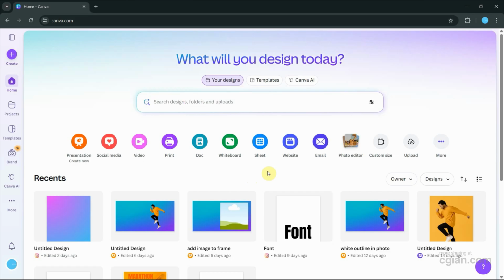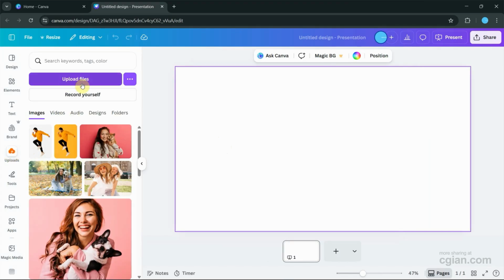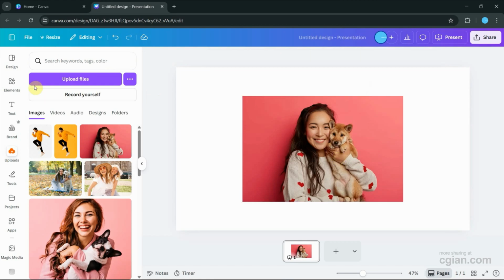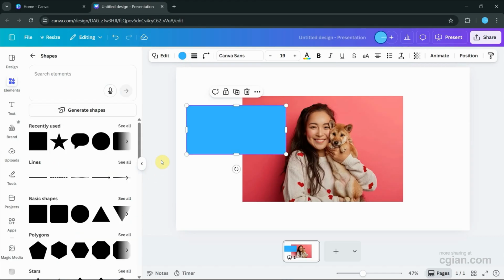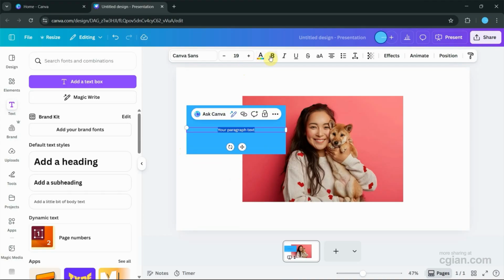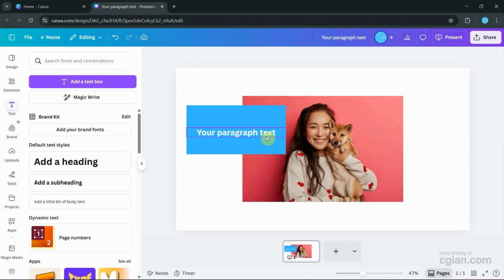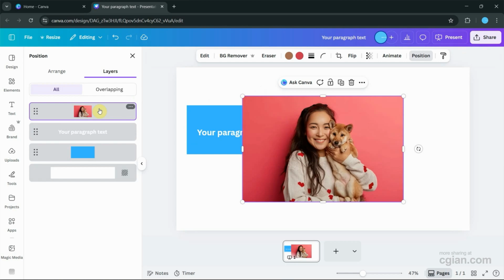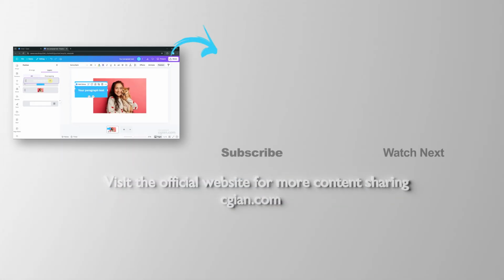How to bring to front in Canva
Canva tips and tricks , tutorial video shows how to bring to front in Canva. In Canva, we can bring any elements to front in Canva, e.g. text , shape and image. In this tutorial, we will go through the steps to use layers arrangement to bring all of these to front in Canva. Happy sharing and save it for later.

Timestamp
0:00 Intro - Canva bring to front
0:11 Create a Presentation Page
0:27 Add Image
0:38 Add Shape
0:49 Add Text
1:18 bring to front by using Layers order